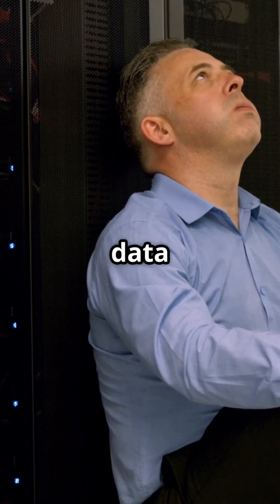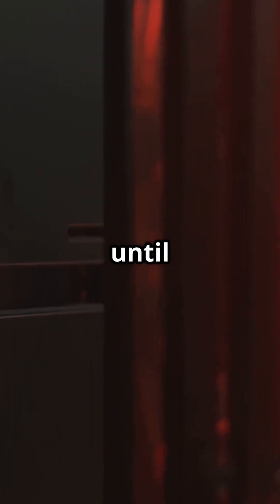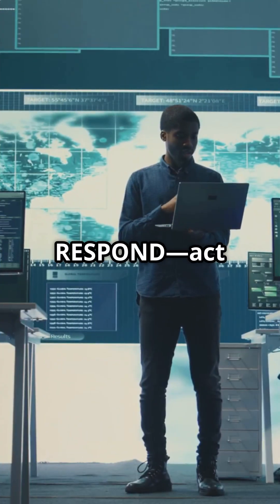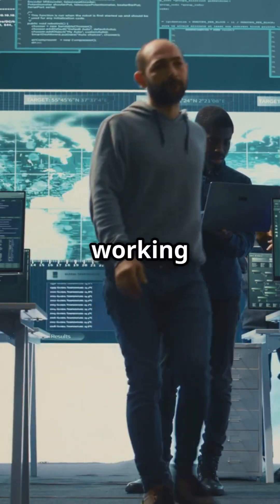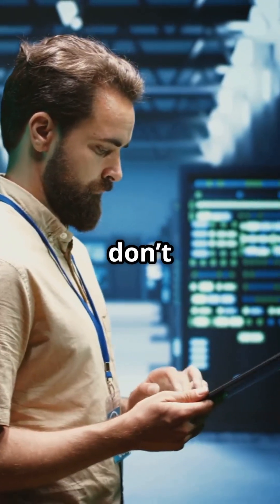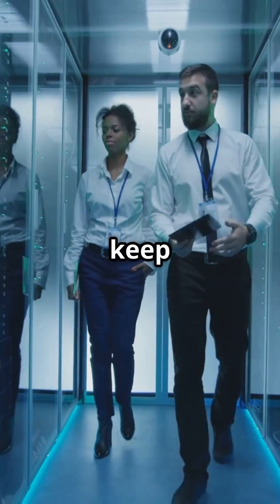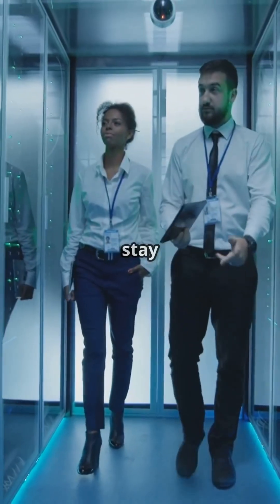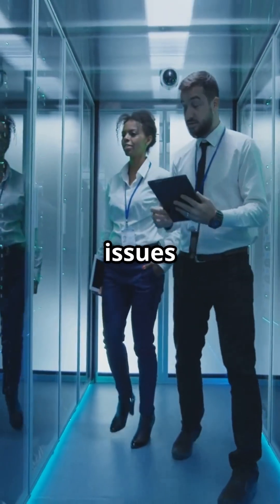Silent P1 Issues & DIRT Methodology Explained!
Unravel Silent P1 Issues & master the DIRT Methodology in this quick Learnitsm Short!
Boost your ITSM skills with expert tips to tackle major incidents.